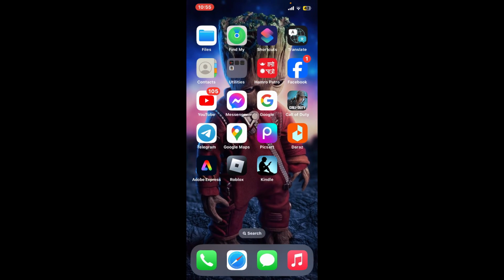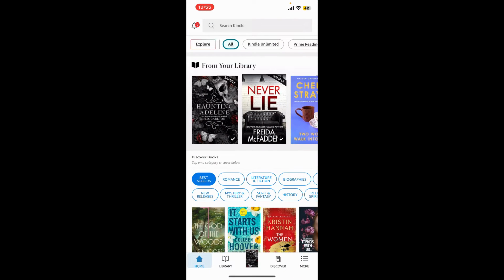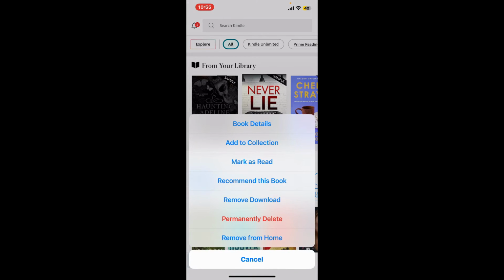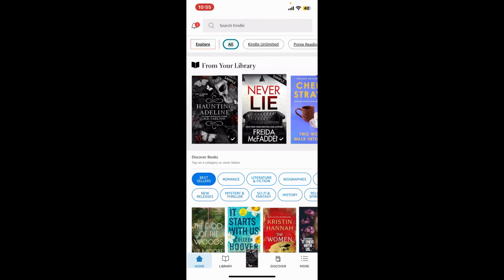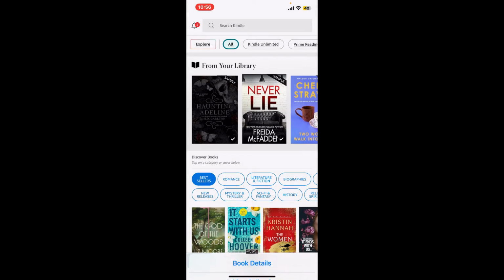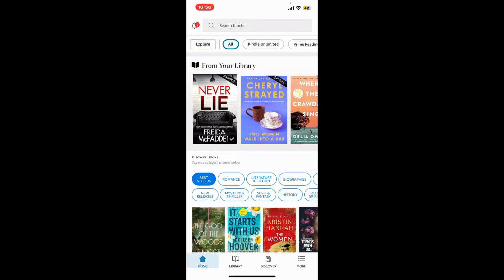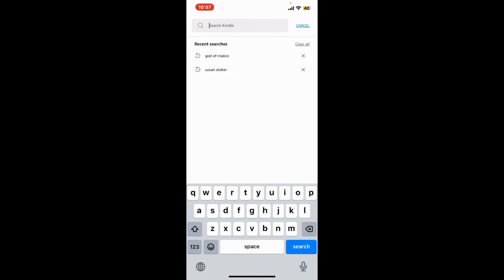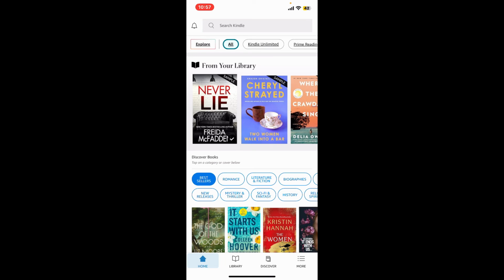How to Clear Out Amazon Kindle History 2024?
Want to clear your reading history on your Amazon Kindle? This video walks you through the steps to delete your Kindle history, including removing books from your library, managing your Amazon account's purchase history, and clearing the browsing history on your Kindle device. Keep your Kindle clean and organized with this easy-to-follow guide.